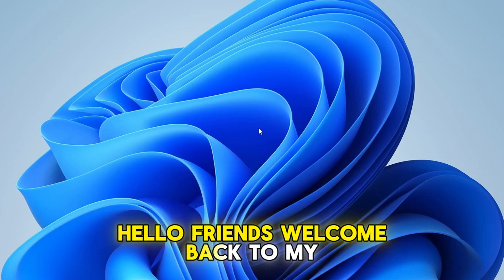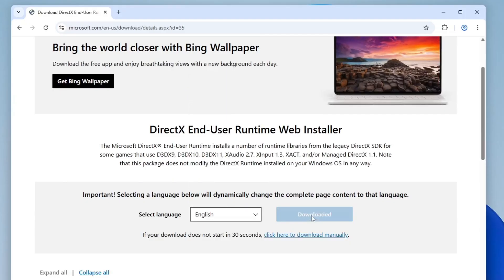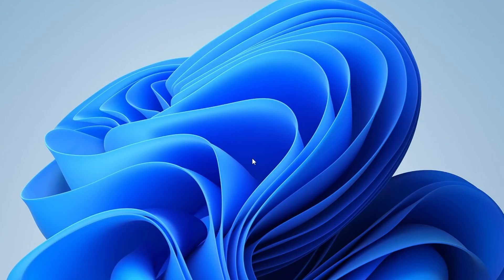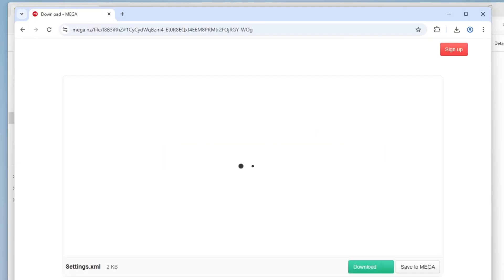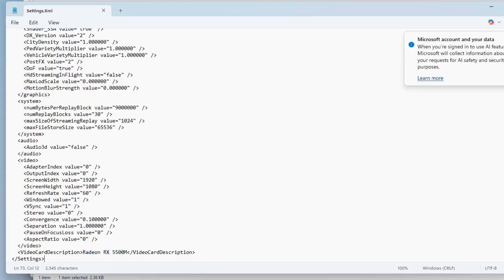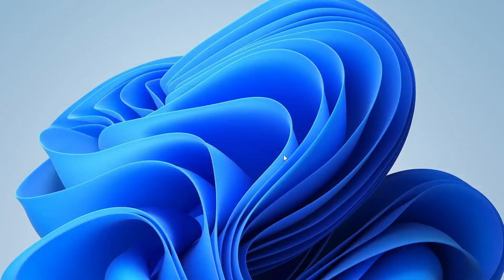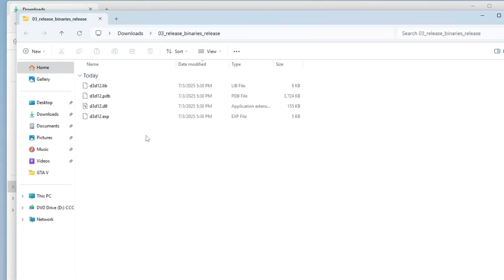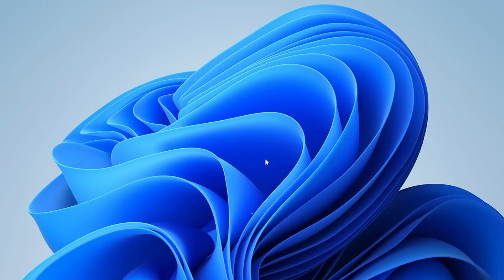Fix GTA 5 Error No DirectX 12 Adapter or Runtime Found | ERR GFX D3D NOD3D12 (100% Fixed)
Are you getting the error: “No DirectX 12 Adapter or Runtime Found. Please install the latest DirectX runtime or a compatible DirectX video card” when launching GTA 5? Don’t worry — in this video, I’ll walk you through step-by-step methods to solve this issue and get your game running smoothly again.

►Wireless Charging RGB Gaming Mouse Pad
►Gaming Keyboard and Mouse Wireless
►Wireless Gaming Headset for PC, Ps5, Ps4

✅ What’s Covered in This Video:
Installing the latest DirectX Runtime from Microsoft
Adding the missing settings.xml file for GTA V
Editing the videoCardDescription manually
Installing Graphics Tools via Windows Optional Features
Using a GitHub fix to force DX12 to DX11 fallback

Fixing GPU compatibility without buying new hardware

🛠️ Useful Links & Downloads:
🔗 DirectX Runtime Installer (Microsoft)

📌 System Requirements Reminder:
Make sure your GPU supports DirectX 11 or 12. This fix is designed for users who do have supported hardware but still encounter the error due to software/config issues.